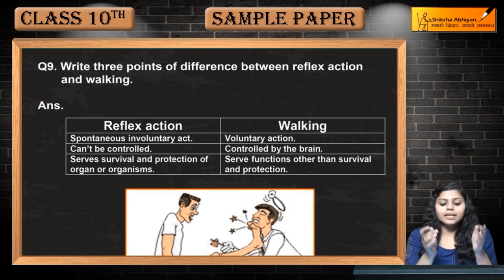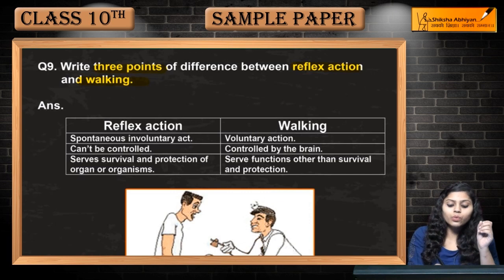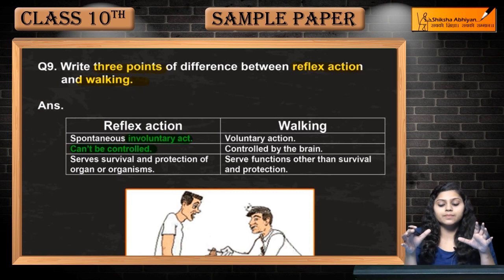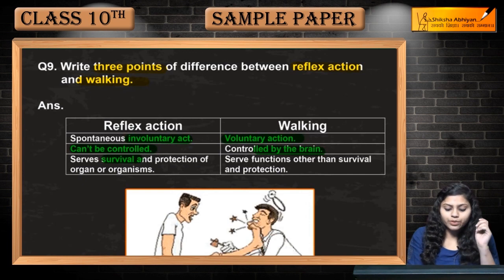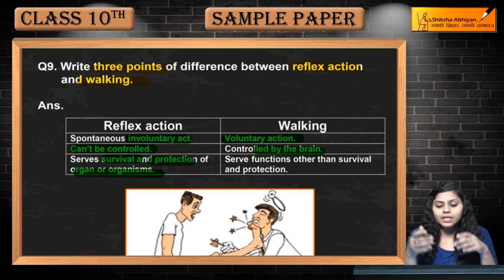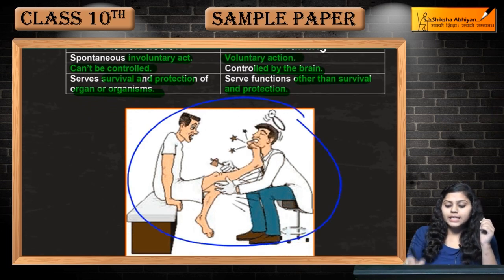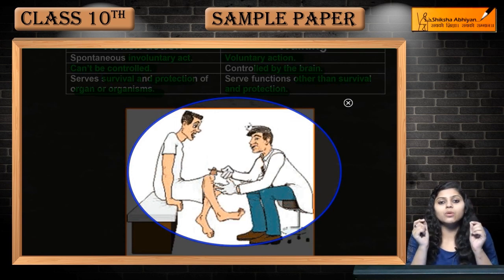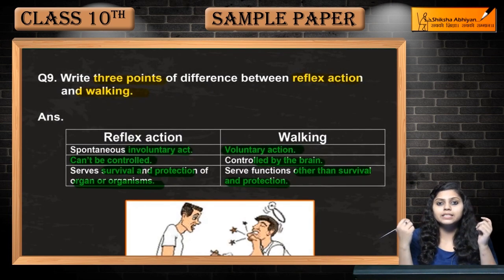Q9 Write 3 differences between reflex action & walking- CBSE Class 10 Science